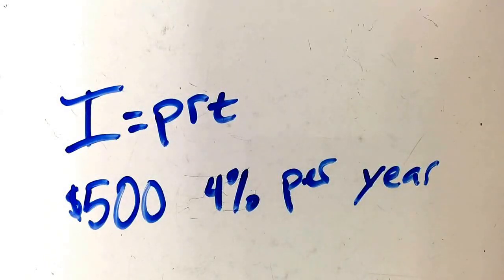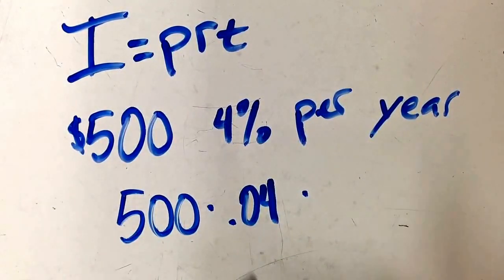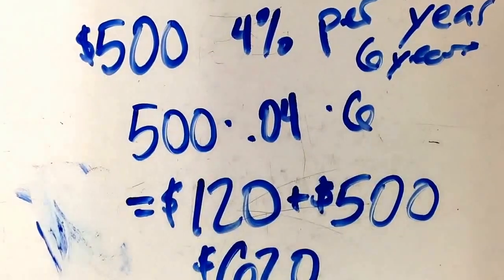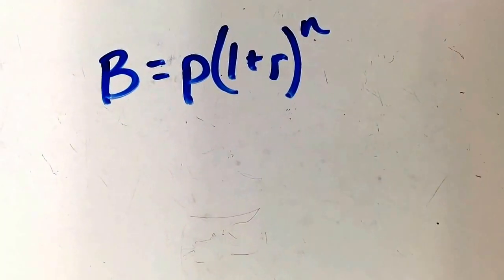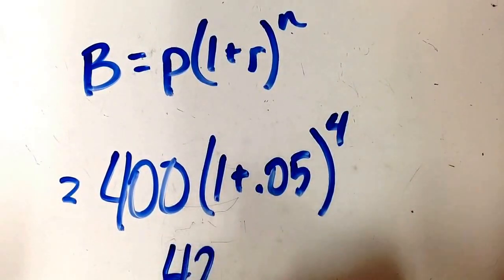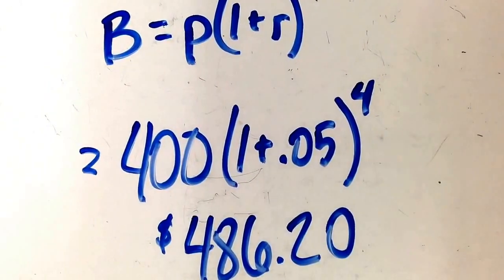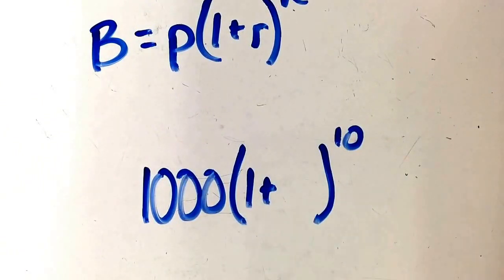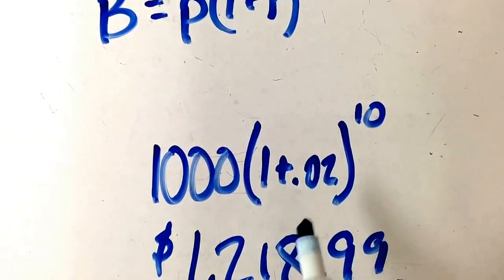PA 7-7 Simple and Compound Interest